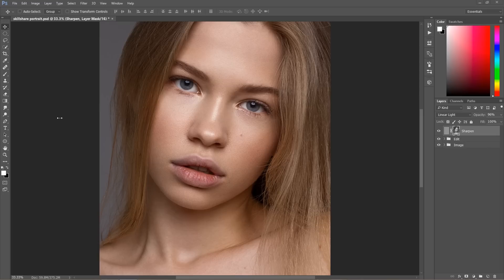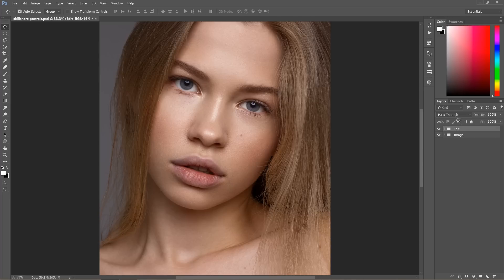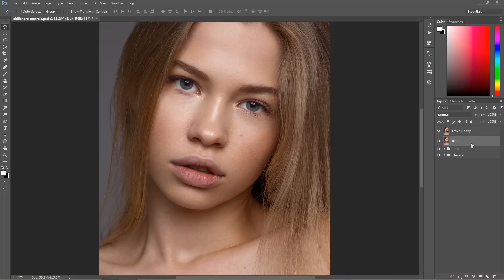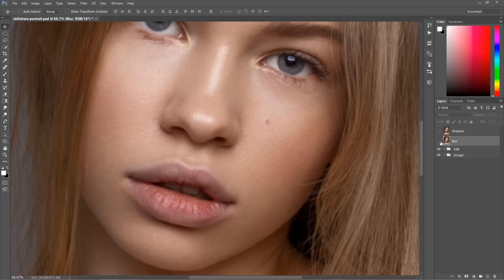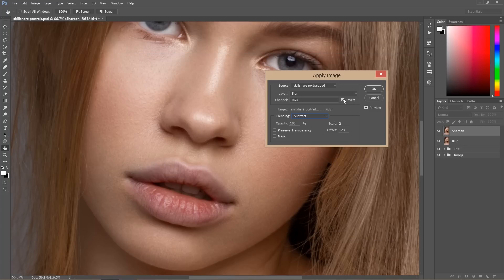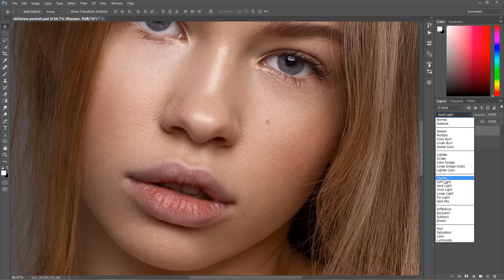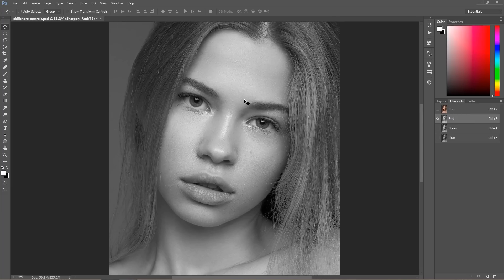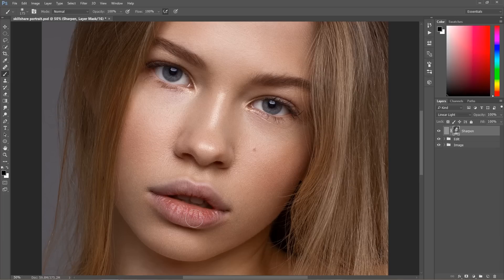Amazing Way to Sharpen Portrait Images in Photoshop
In this video tutorial I am going to show You amazing way of sharpening in Photoshop.
To Sharpen our portrait image we are going to use frequency separation technique. Thanks to this we are going to have full control on the sharpening and it'll allow as to get natural results.